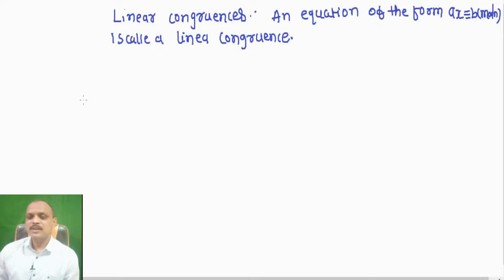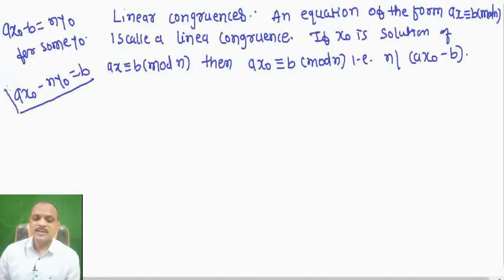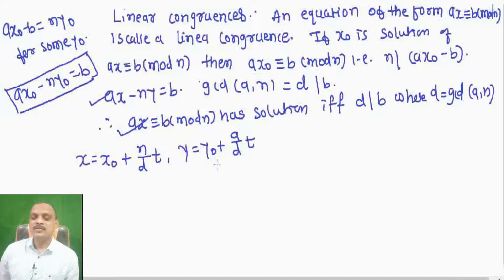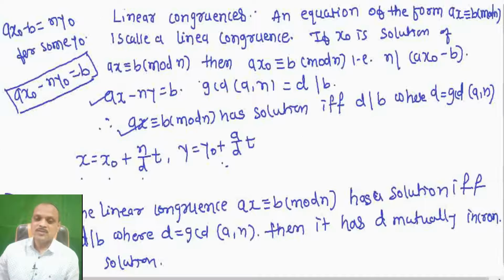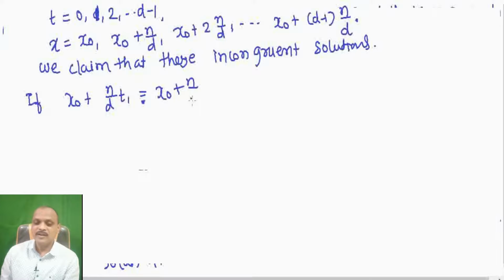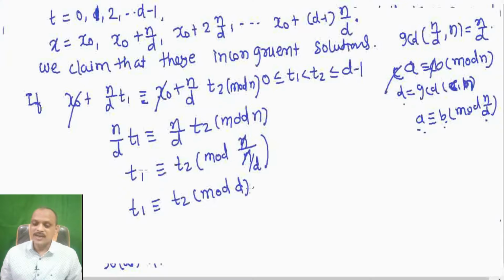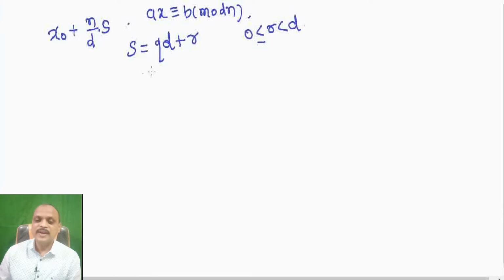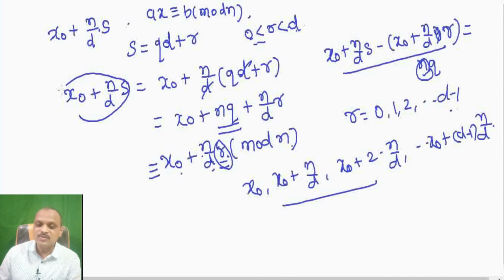Linear congruences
In this video linear congruences are defined with example.